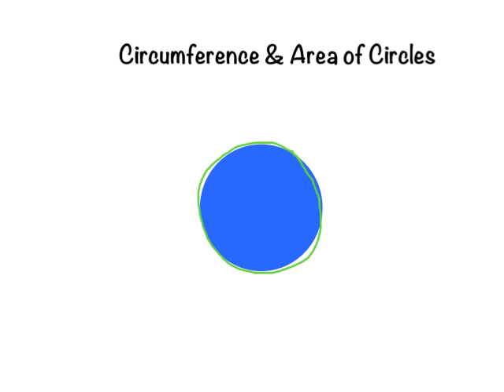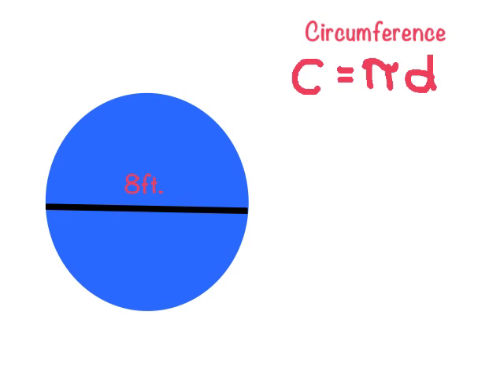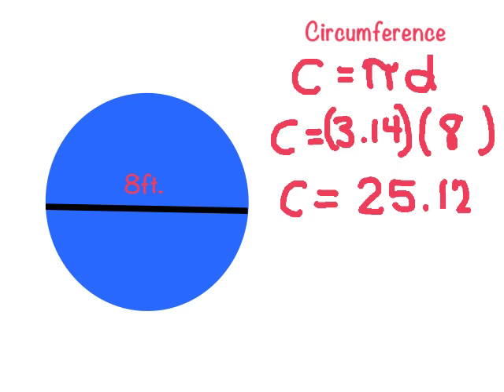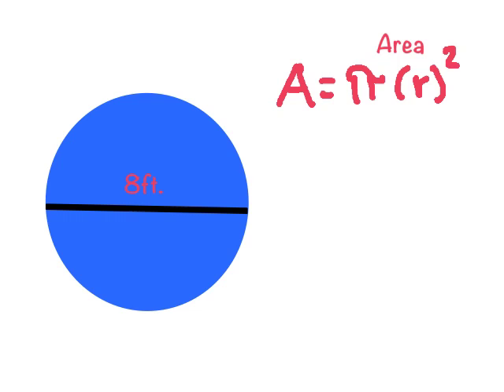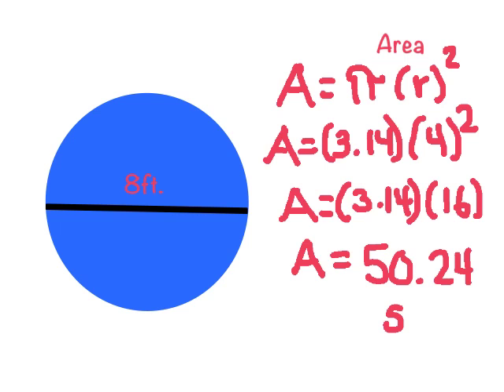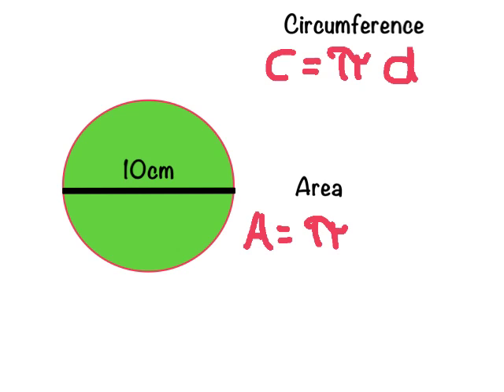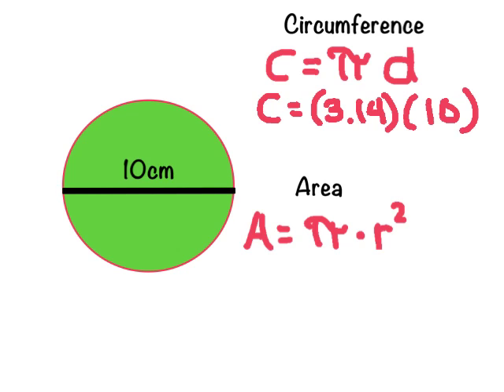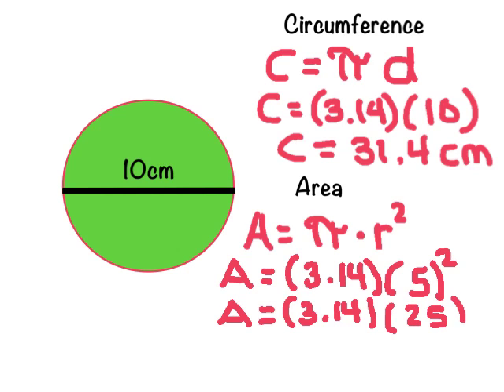Circumference and Area of Circles